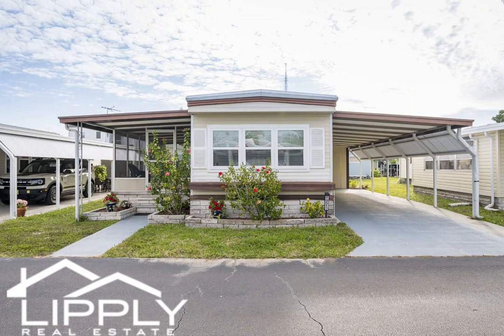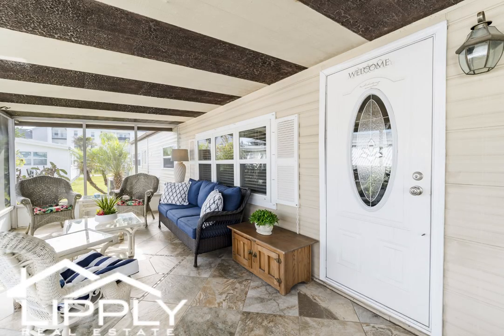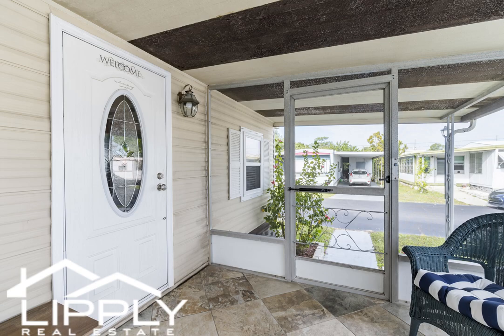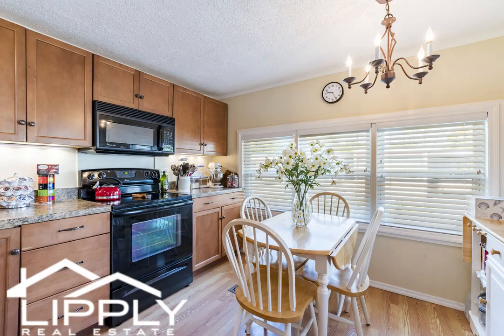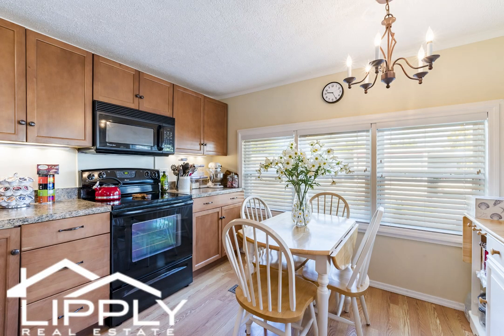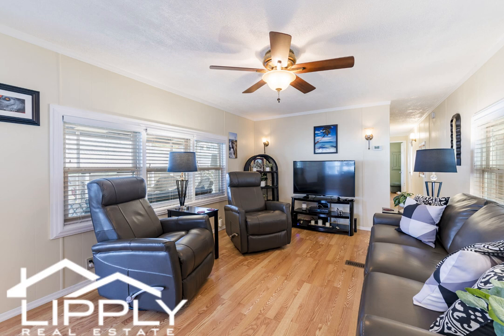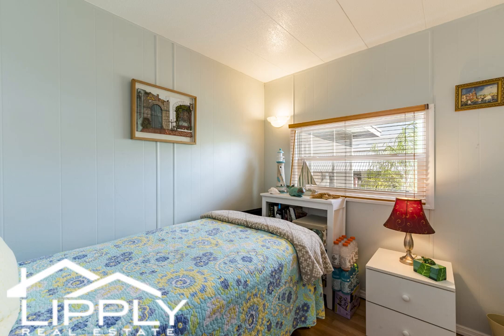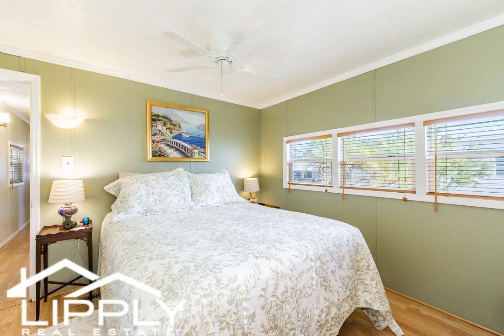Amazing Move-in Ready Home In Pinewood Co-op On Poplar Street!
Welcome to 10517 Poplar St NE #10
This home is sold turnkey and move-in ready! It has a beautiful screened-in Florida room with a custom tile floor. There is a newer refrigerator, HVAC, water heater, double pane windows, blinds, and hurricane blankets for easy installation. Newer remodeled kitchen with breakfast bar and eat-in space in the kitchen. Newer Leather furniture and tastefully decorated. The carport has a bump out and easily fits two cars. The attached storage shed houses the dryer, and the washer is in the bathroom. The $238 monthly HOA fee includes Cable, Internet, Community Pool, Maintenance Grounds, Pest Control, Pool Maintenance, Recreational Facilities, Sewer, Trash, and Water.

00:00 Introduction of 10517 Poplar St NE #10
00:11 Front Entrance & Kitchen of 10517 Poplar St NE #10
00:22 Family Room & Bedrooms of 10517 Poplar St NE #10
00:35 Carport & Community Amenities of 10517 Poplar St NE #10

Lipply Real Estate
3302 Alt 19

00:00 Introduction
00:11 Front Entrance & Kitchen
00:22 Family Room & Bedrooms
00:35 Carport & Community Amenitites